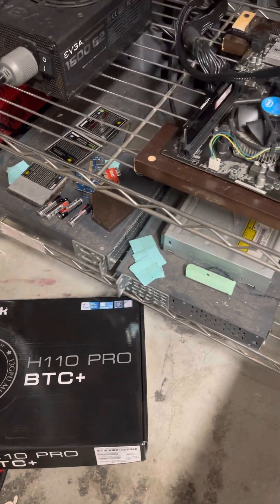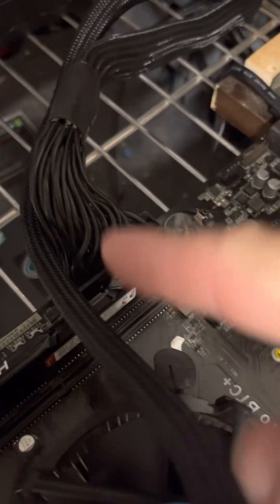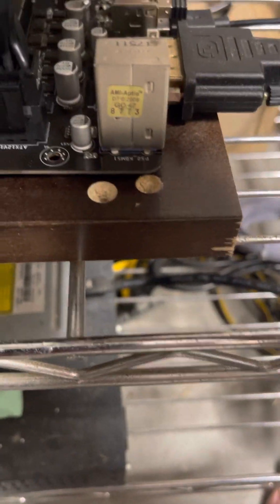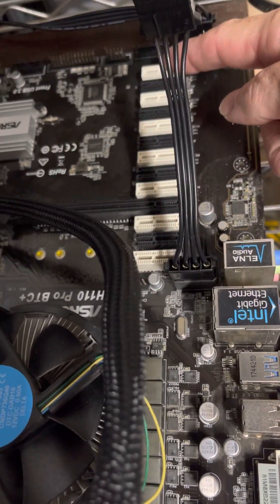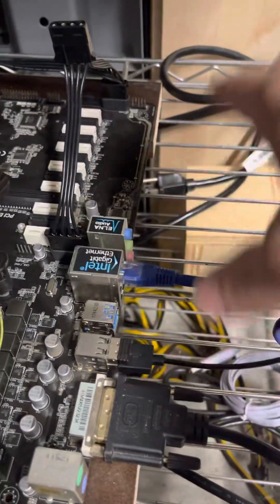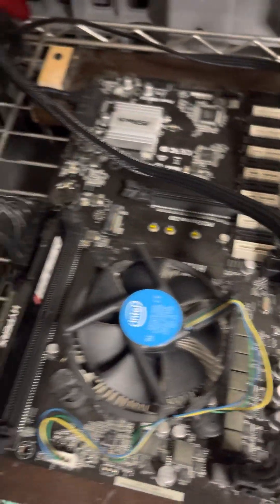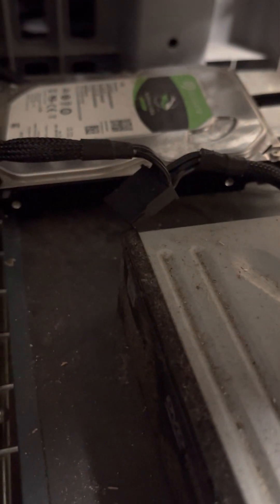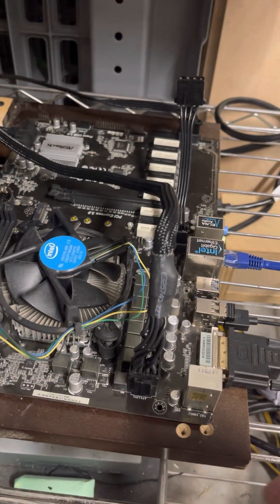Asrock H110 Pro BTC+ No Display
I’ve noticed tons of miners having issues with not getting a display with the H110 Pro BTC+ and I was no exception. I figured out that you’ll only need the 2 molex wires plugged in if you’re using the risers. Those plugs are to add power to the motherboard in order to power those slots.